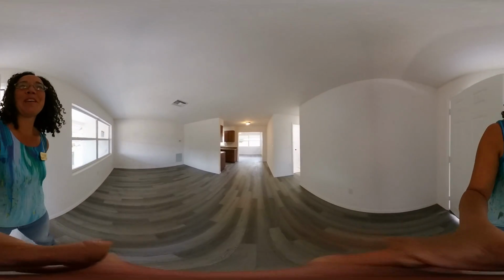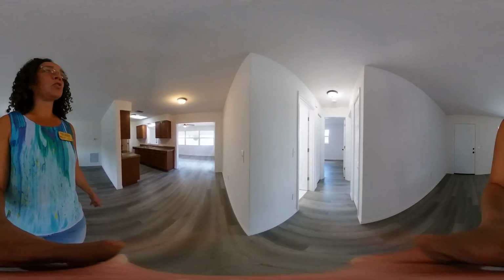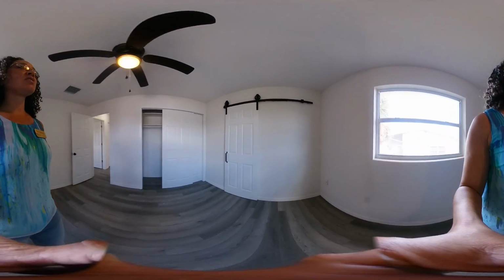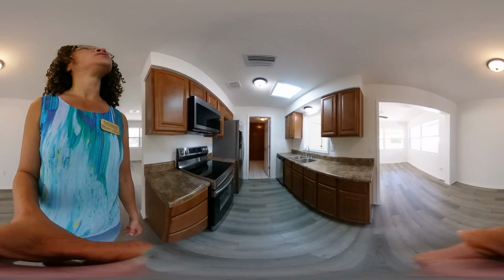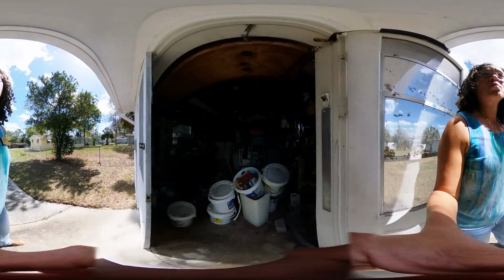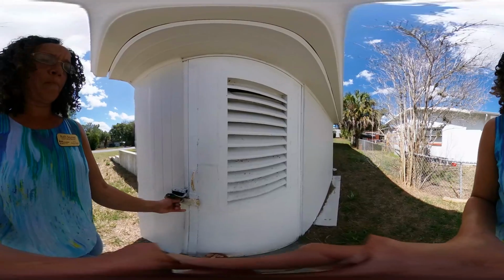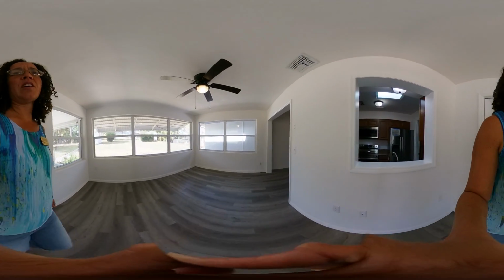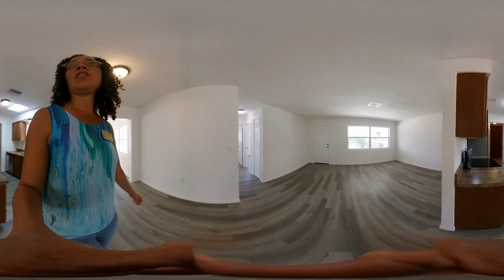Beverly Hills remodel with new roof for sale!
Wow, what a stunner! This home is a complete remodel  with a new roof, new flooring, new baseboards, appliances, bathrooms, interior and exterior doors, fresh paint and more!! As you enter the front door you are greeted by a large living room that leads to the new kitchen, dining °room, and family room in back. The interior laundry room comes with a new water heater and plenty of storage cabinets. The updated bathrooms shine with new tile, vanities, and toilets. The guest room is bright and airy, and the owners suite comes with a walk in closet, shower, and separate toilet room with vanity. No expense has been spared in preparing this home for sale! You will find two sheds on the property for plenty of additional storage. Easy access to shopping and amenities - this home won't last long, so make an offer before you miss out!

Sign up for our newsletter so we can keep you up to date on all the latest developments as inventory continues to shrink, we want you to be the first to know when a new home comes on the market.

Keller Williams Home Search and Mortgage App is now available!
or text "KW2ZMFFGV" to 87778 to download the KW Mobile App.

Ruth

⚜️ Ruth Squires ⚜️
▪️ Realtor & Luxury Listing Specialist